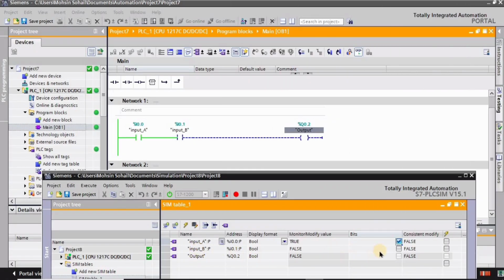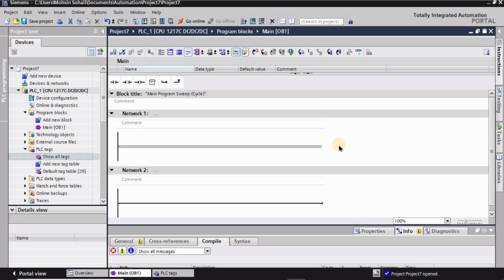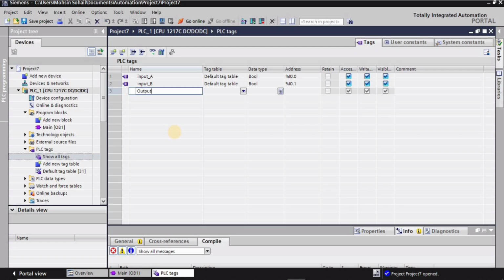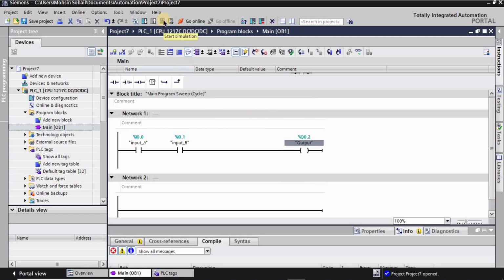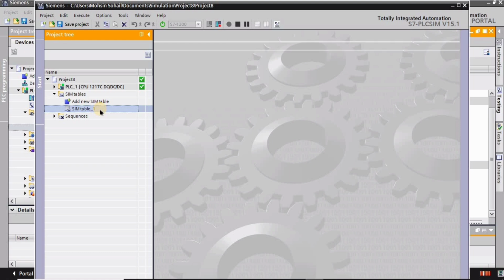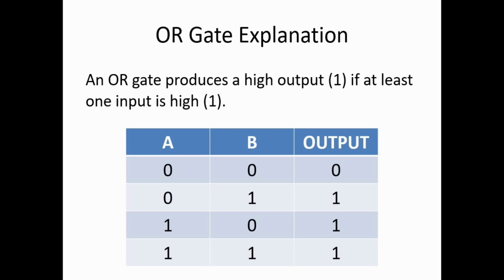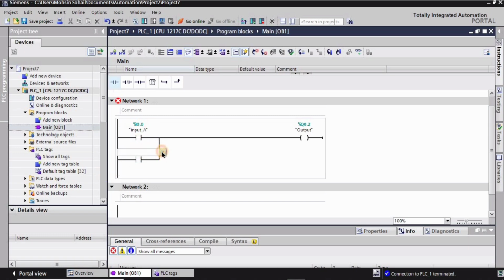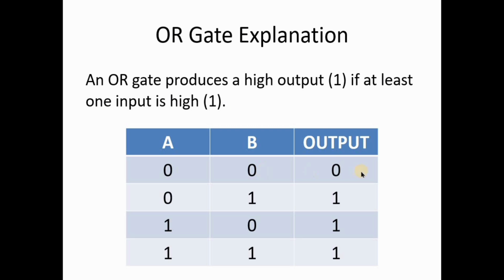AND gate & OR Gate in PLC | Tia portal tutorial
this plc tutorial is about AND gate and OR gate, their truth tables, how to create the logic of these gates in TIA portal software and verify the outputs according to the truth tables.